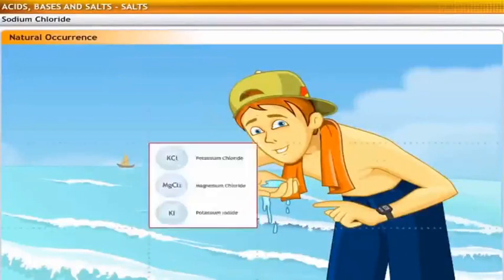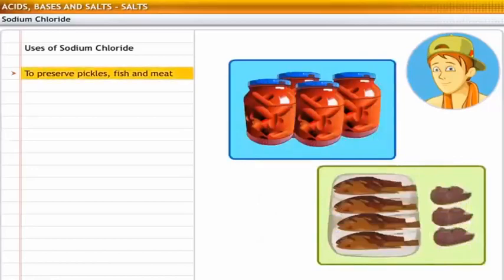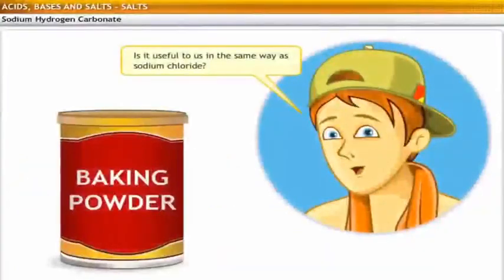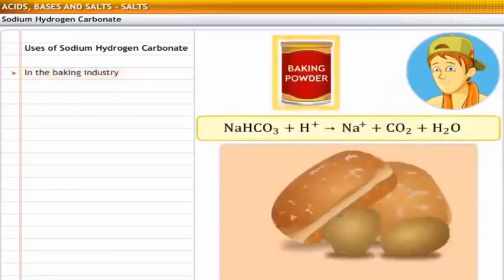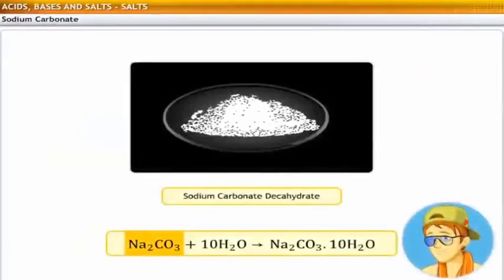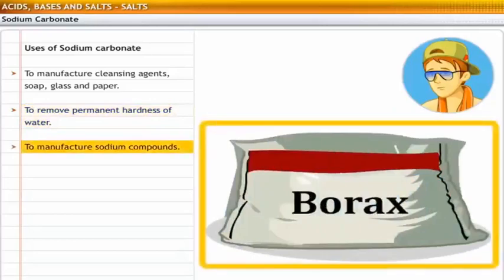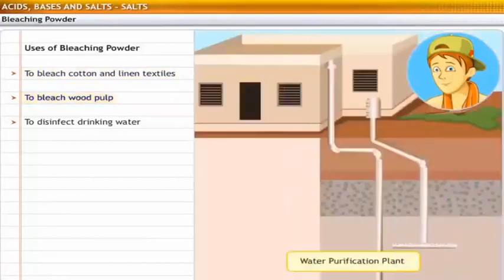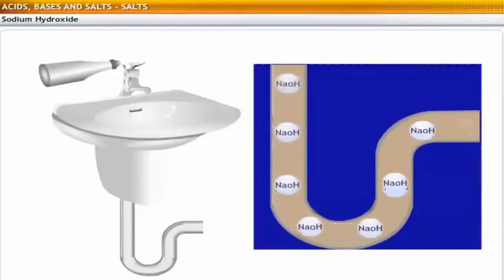chemicals from common salt(bleaching powder, washing soda etc.. acids bases-18